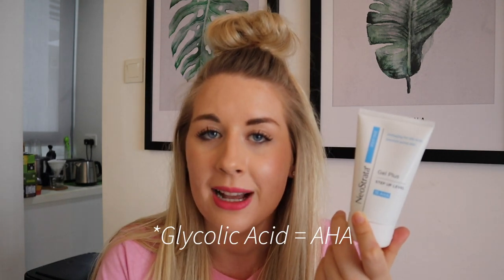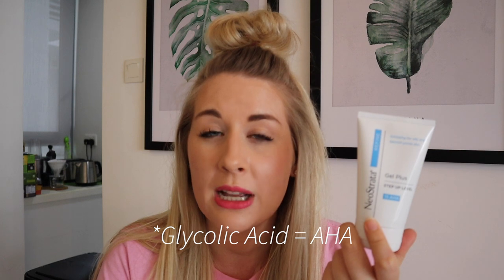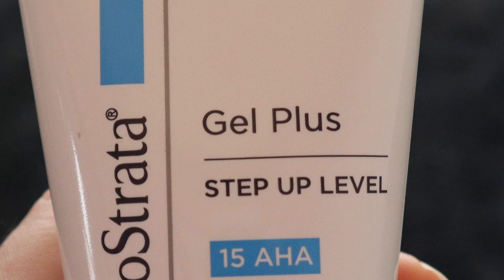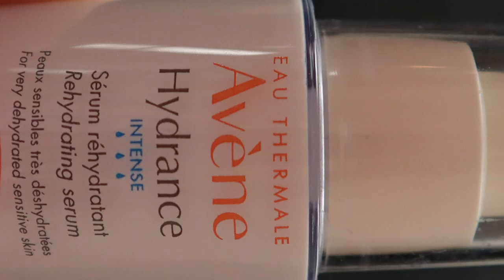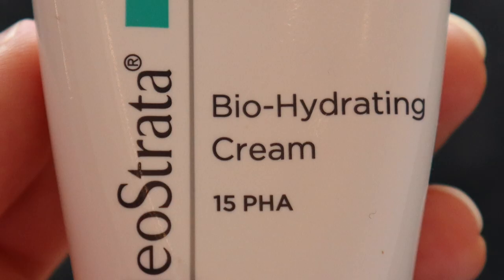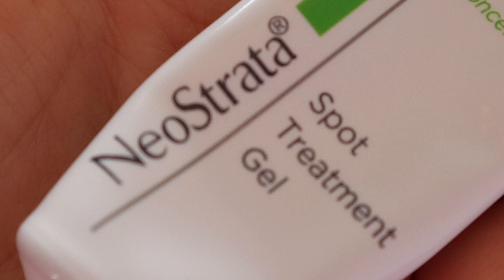I FINALLY cleared my ACNE after 15 YEARS! PRODUCTS that WORK! *NOT SPONSORED*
I have struggled with acne since my teenage years.  I have been on Roaccutane twice, seen numerous Dermatologists, tried every peel, laser, dermapen and tried fixing my gut.

I have finally found products that works for my skin - of course theres the small break out once a month but I can live with that.

Everything changed once I put this skincare plan into action for my sensitive, dry skin:
Vitamin A (Retinol)
Vitamin B (Niacinimide)
Vitamin C (Ascorbic Acid)
Lactic and Azeliac Acid
and a
Barrier protecting moisturiser

In this video I show you my most basic skincare routine without any additional serums.
If you have never used any acids or vitamin serums on your skin - please introduce them slowly.

I will make another video to show how I have slowly introduced Vitamin A, B and C into my skincare routine.

I do hope this video helps some of you :)

//TOOLS & SERVICES & DISCOUNT LINKS FOR YOU:
TubeBuddy - which I HIGHLY recommend for anyone that has a YouTube channel

HipVan - one of the best home online shopping sites in Singapore

//GEAR I USE:
* Wide angle lens
* Portrait lens
* Ring light
* DJI Drone
* DJI Gimbal camera
* Joby 1K Tripod
* Joby 3K Tripod
* Vanguard Tripod